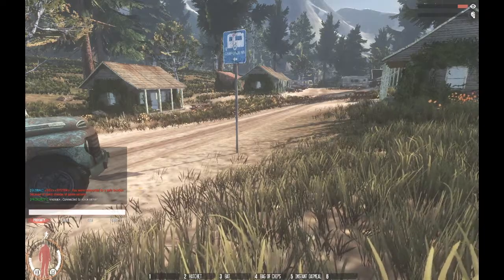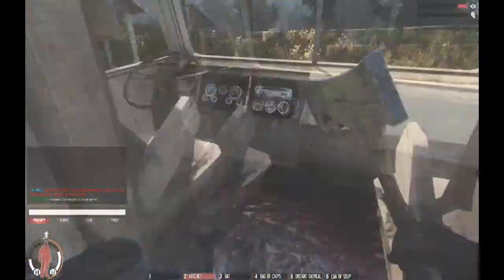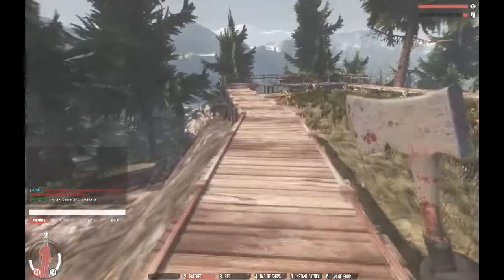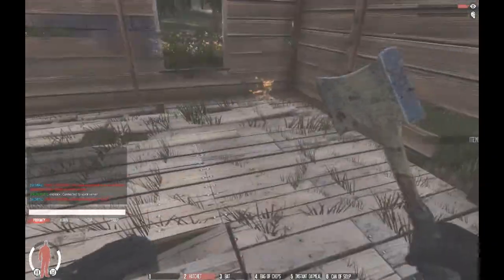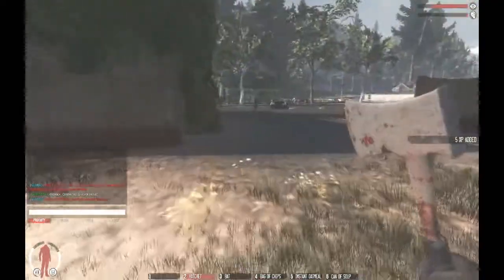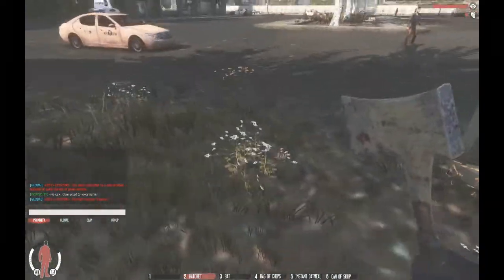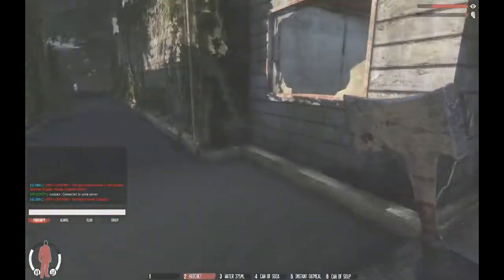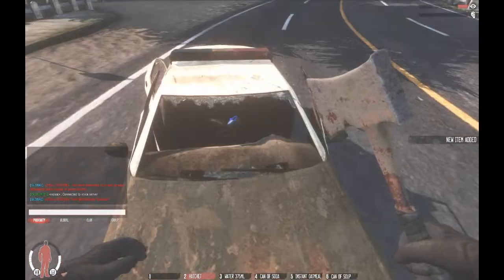How to loot food in Infestation(War Z)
Hey guys, back again with another hide 'n' seek episode. This time... im the seeker :D enjoy!

All other music is from the game itself and is covered under